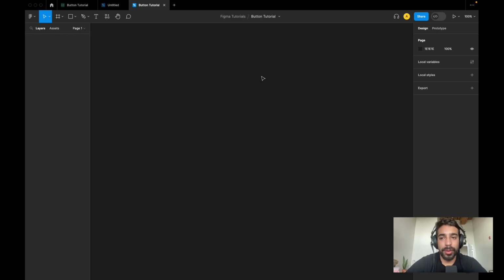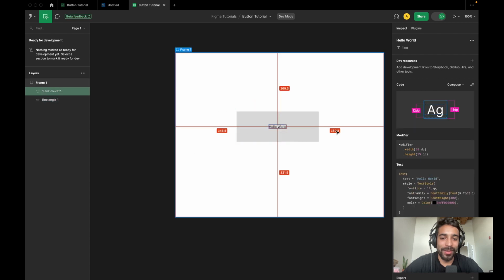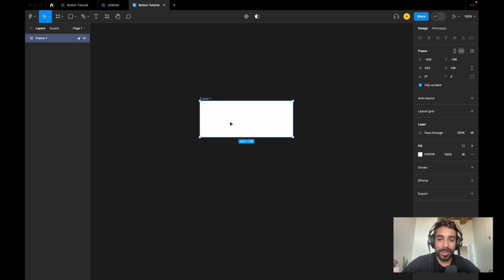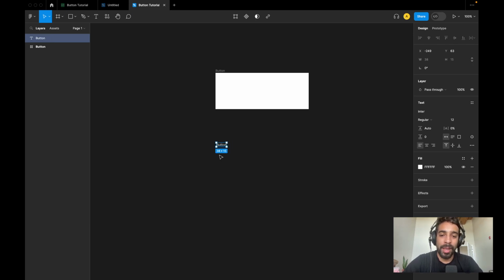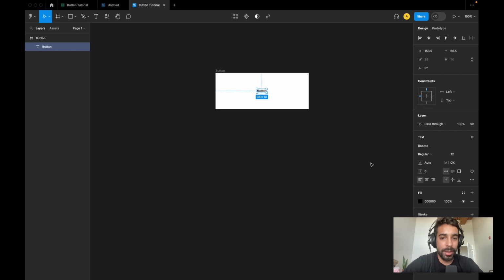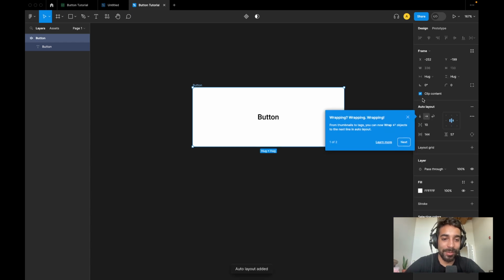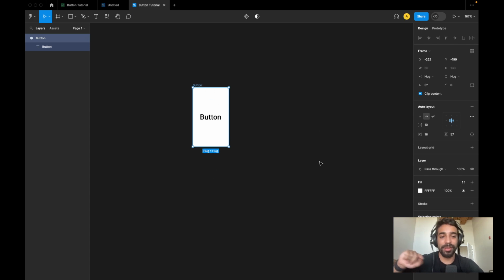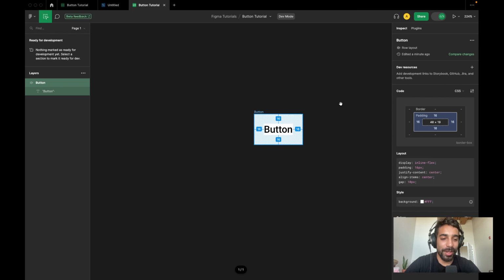How to make a button in Figma -- The wrong way & the right way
Welcome to the Figma tutorial on creating buttons, where we'll explore the common mistakes and best practices to design buttons effectively. Whether you're a beginner or an experienced designer, understanding both the wrong way and the right way to create buttons in Figma will help you enhance your design workflow.

In this video, we'll take you through a step-by-step process to create buttons in Figma, highlighting the common pitfalls along the way. We'll then demonstrate the correct techniques and best practices to ensure your buttons are visually appealing, functional, and consistent with your design system.